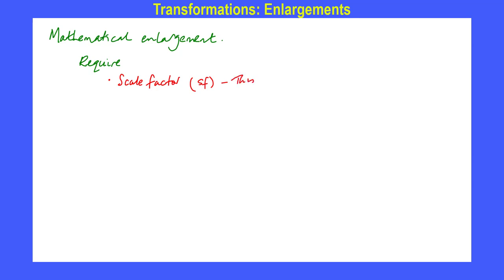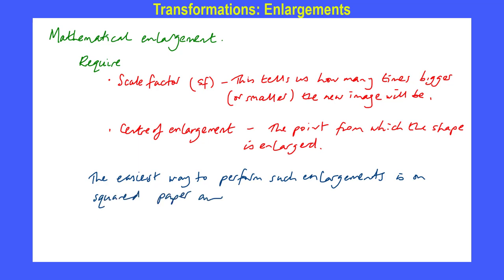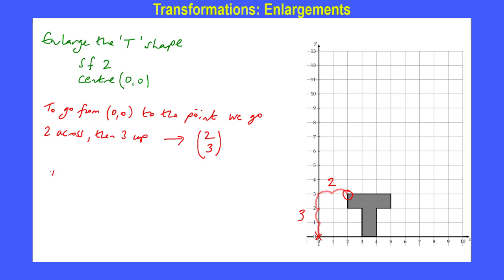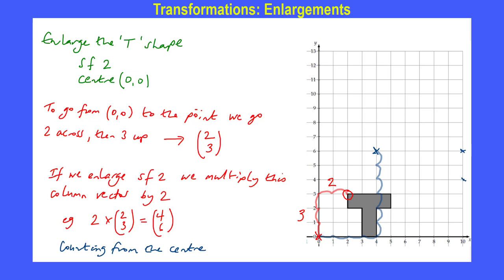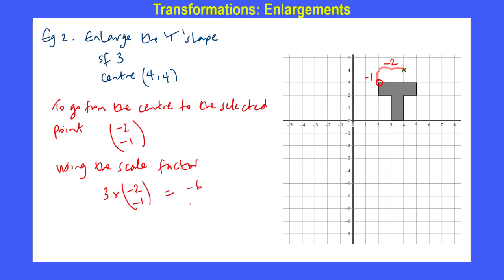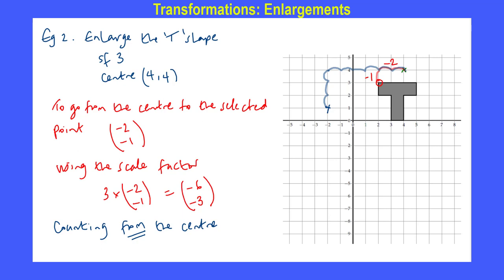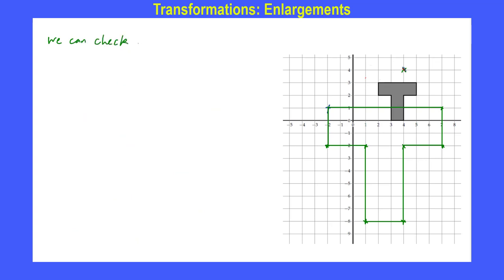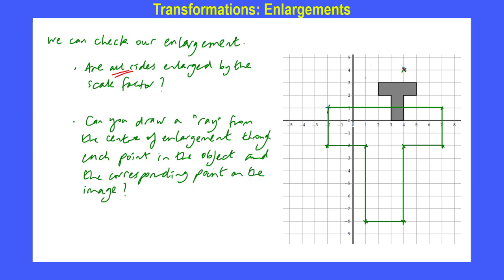Transformation_enlargement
Enlarging shapes with a positive integre scale factor